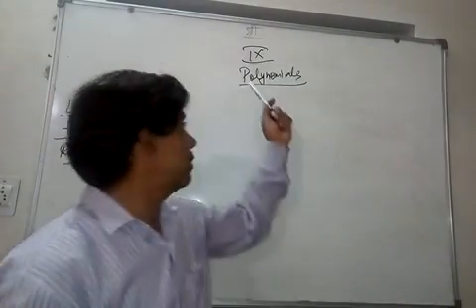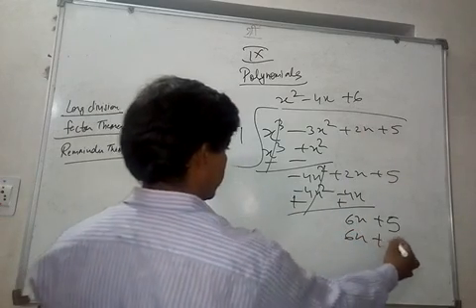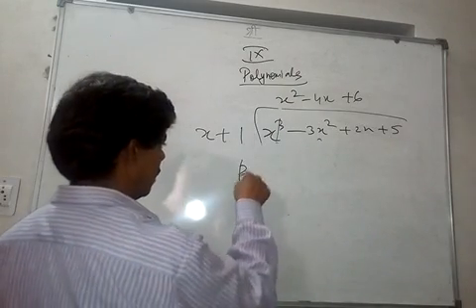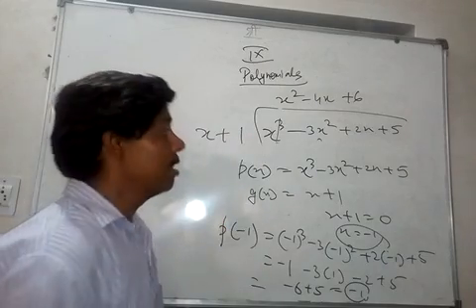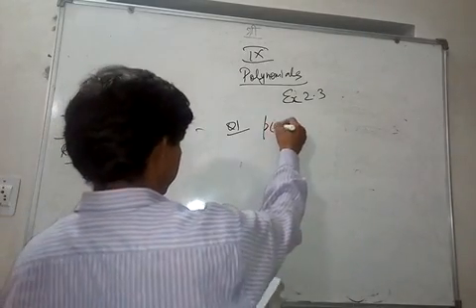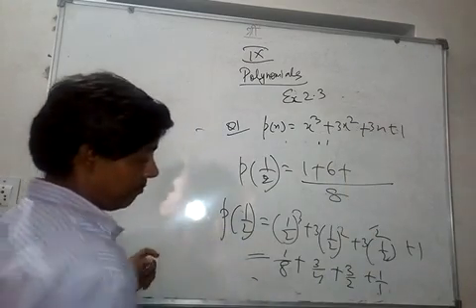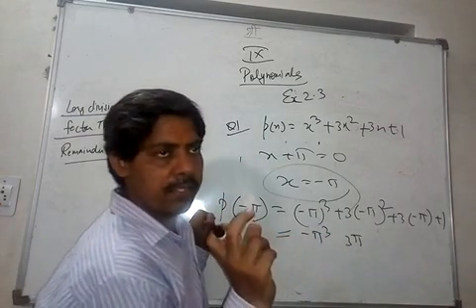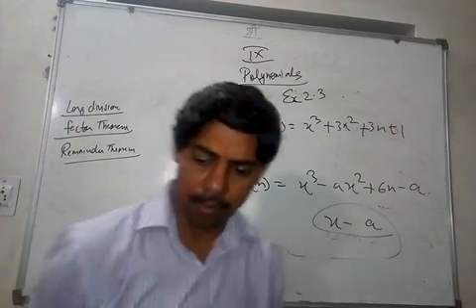Polynomials -5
This is about long division, and remainder theorem